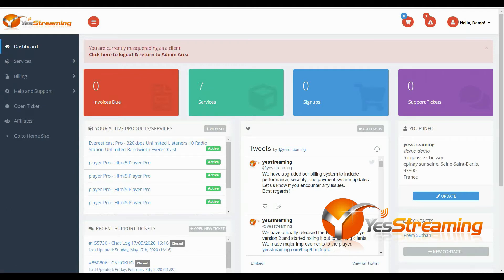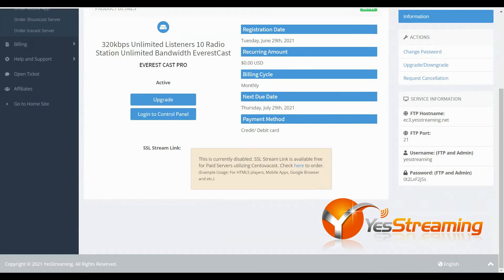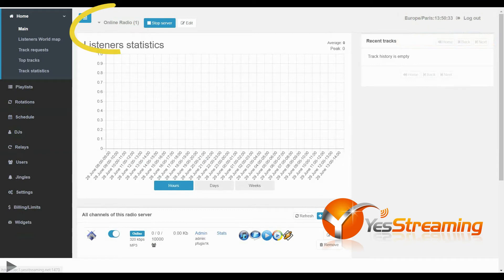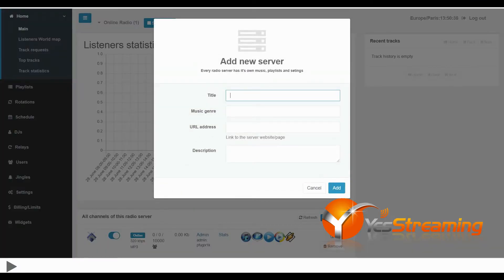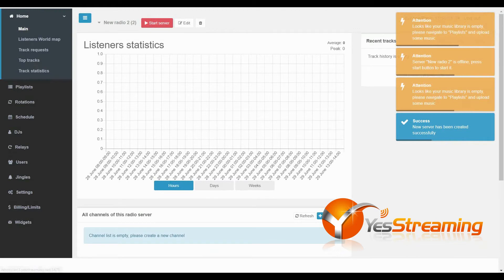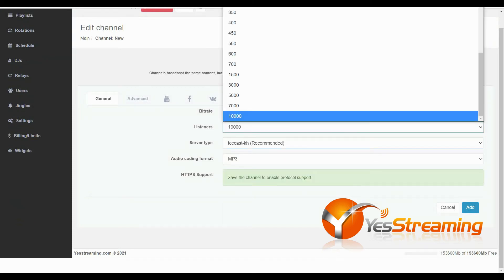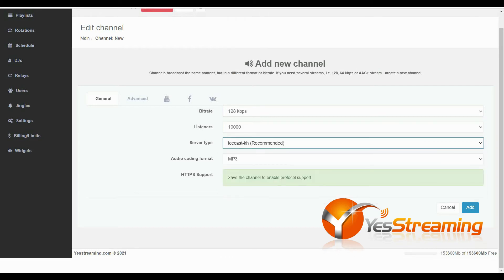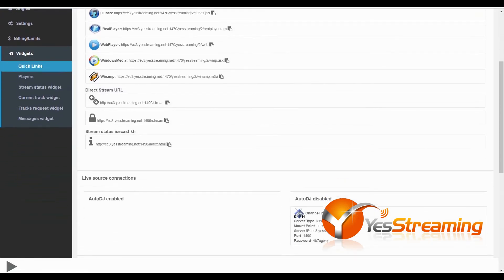How to add Multi radio Stations to Everestcast Control panel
How to add Multi Radio station in Everestcast control panel